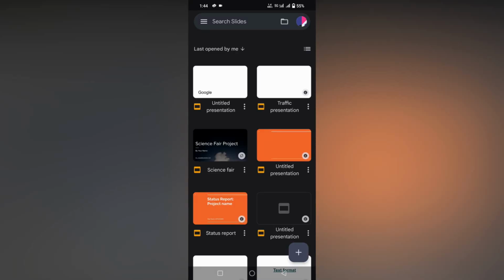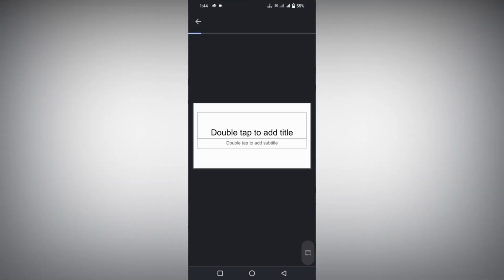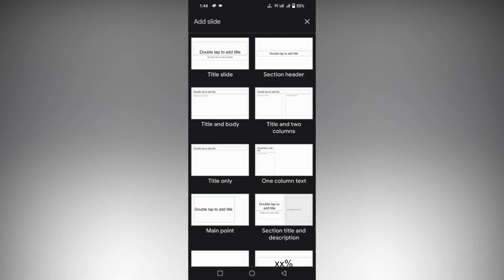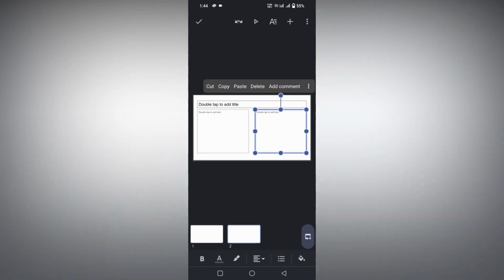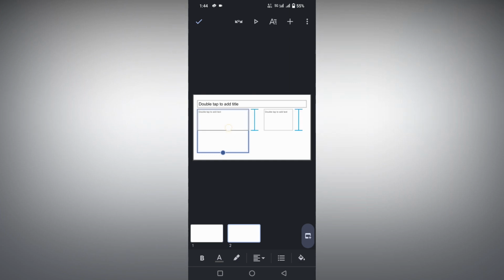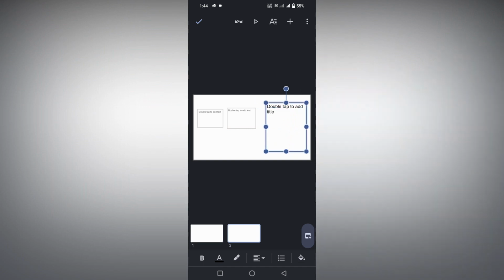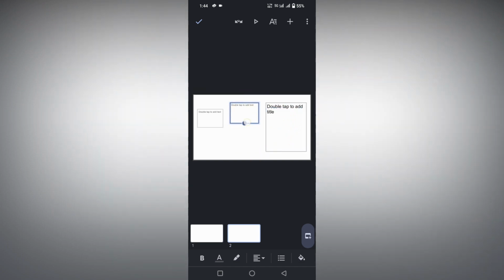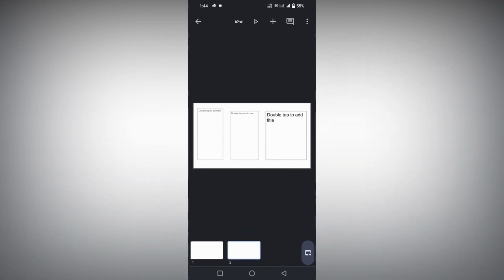How to resize text box in google slides mobile